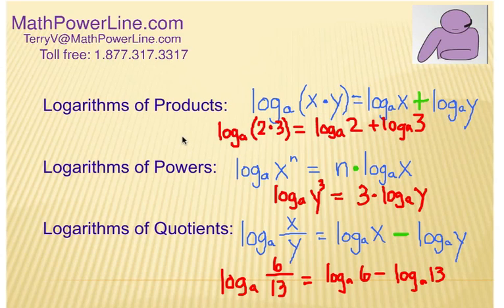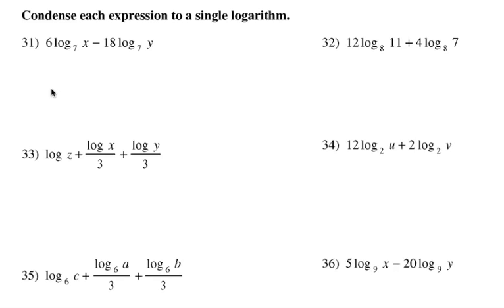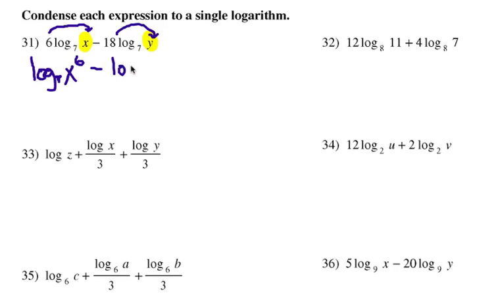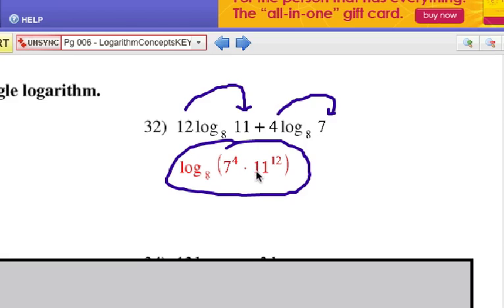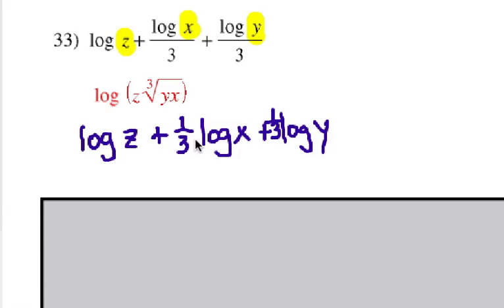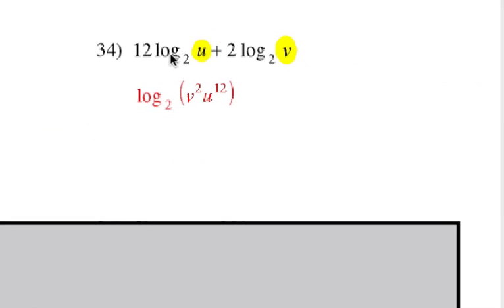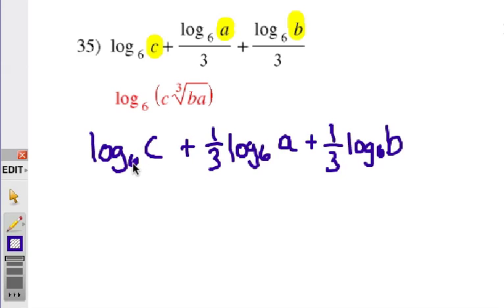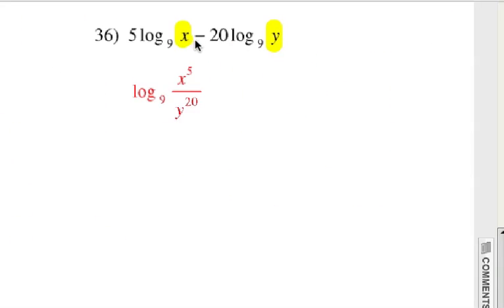How to Understand Logarithms: Properties 2